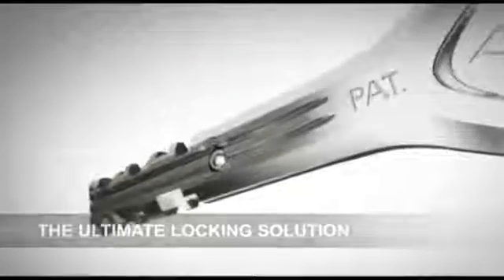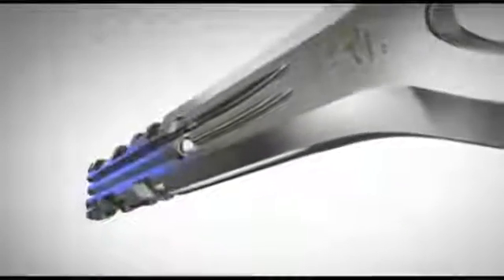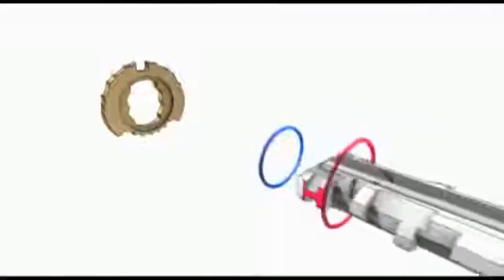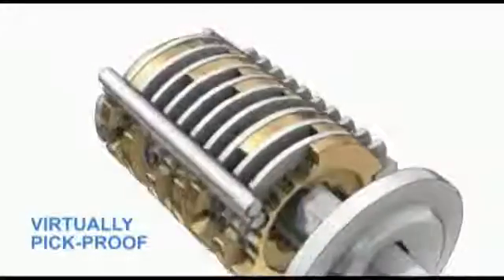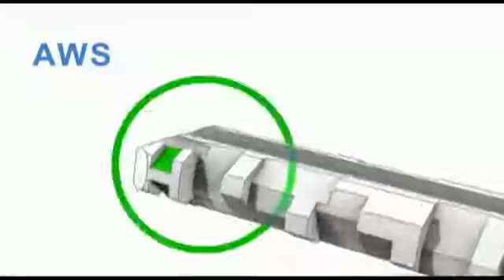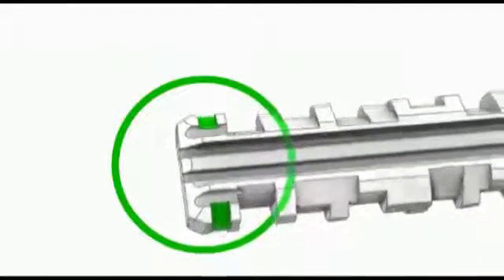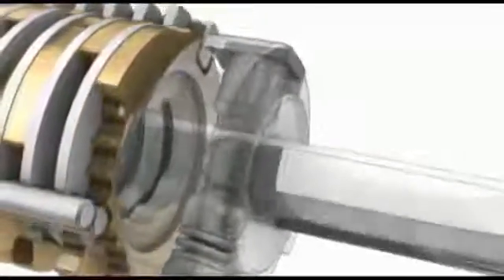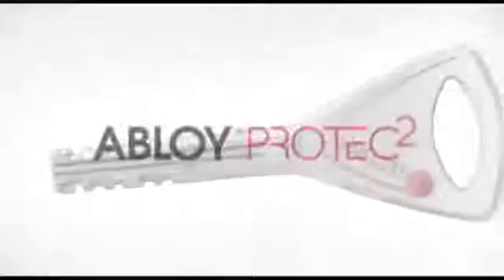PROTEC2 key - ABLOY Rotating disk cylinder technology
Abloy PROTEC2 rotating disc cylinder construction is unique.It is bump proof. Keys and disc use a principle where cuts are made in two different radii.

LF11884410